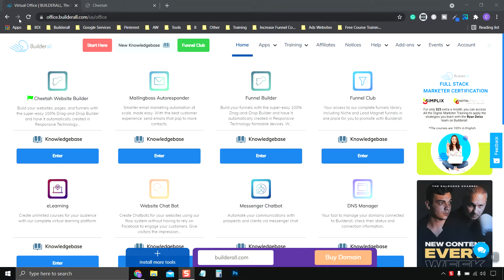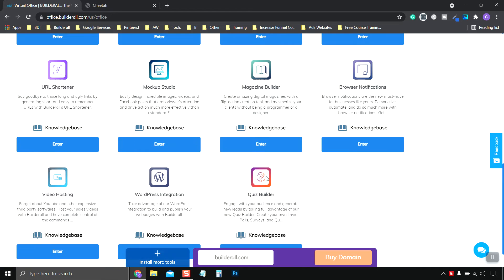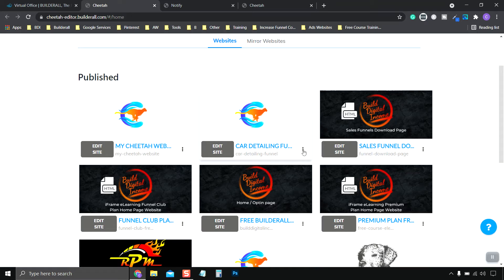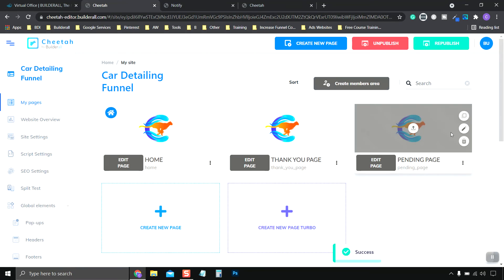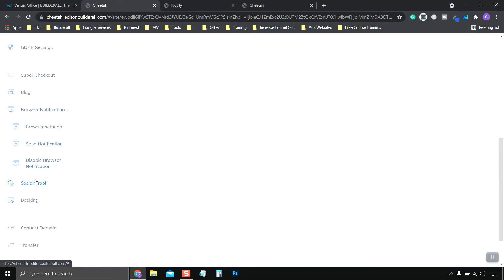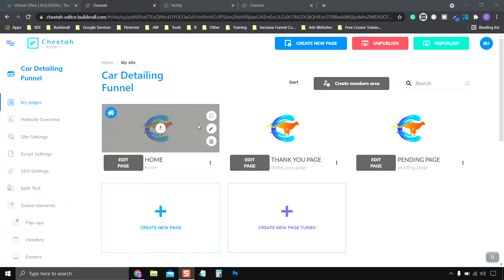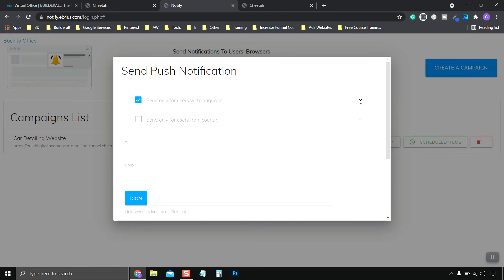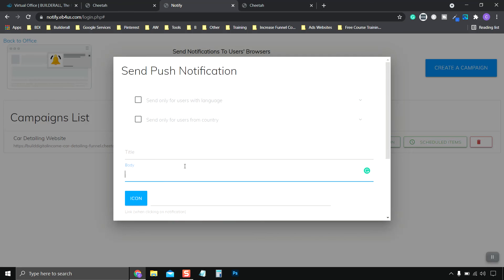How To Turn On Browser Notifications For Your Builderall Website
It can be assumed that the links placed within the descriptions under my videos are affiliate links and as such if you click my link and purchase a product or service, I will receive a commission or payment from the company, product, or service I promote. Thank you for your support.

These days, having browser notifications turned on your website, is a must if you want to capture more subscribers.

This can, in turn, get you more leads, sales, and subscribers. And who doesn't want that?

The great thing about subscribers from browser notifications is you can direct them wherever you please.

So maybe you send them to your YouTube channel, your Facebook group, or better yet, your own email list.

An email list will be one of your greatest assets when it comes to building your business.

And Builderall makes this easy. Simply go into your Builderall website setting and click on the browser notification button and turn the option on.

That's all there is to it. You've just set up browser notifications on your Builderall website.